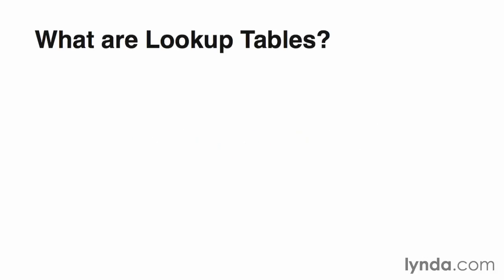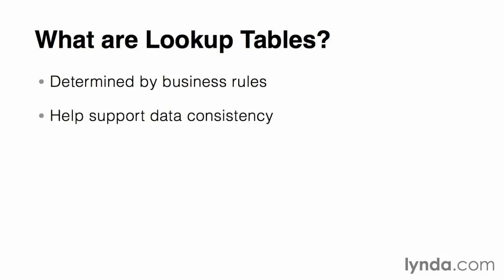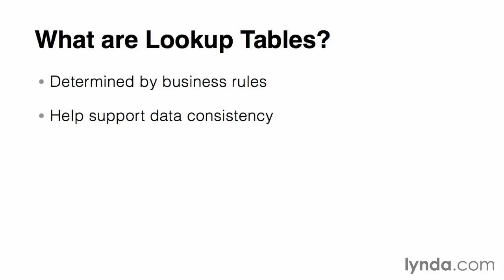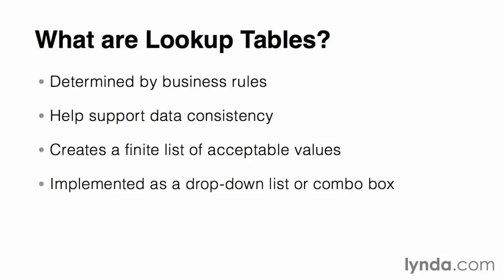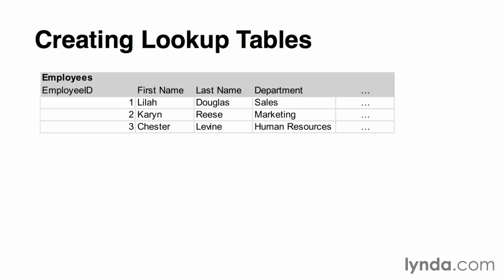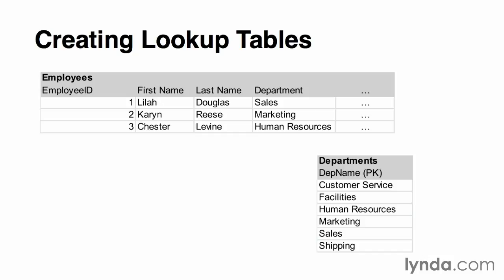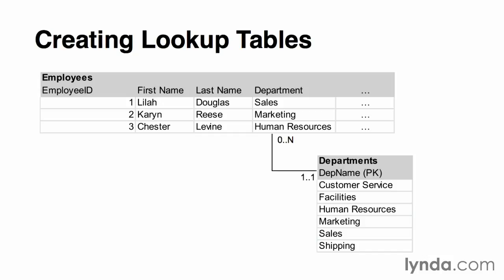024 Utilizing lookup tables